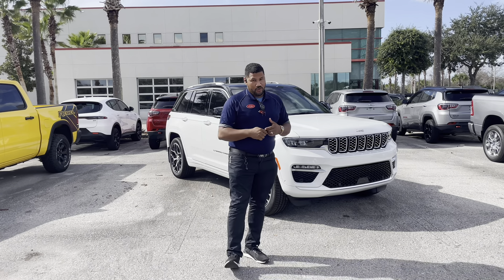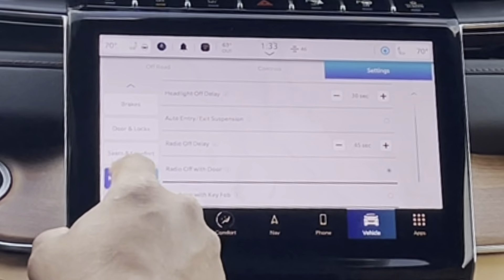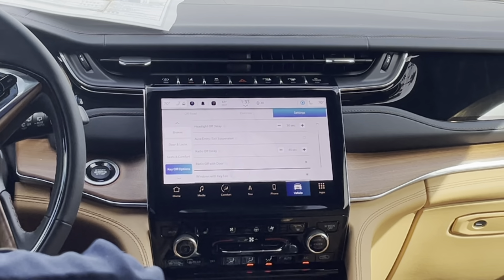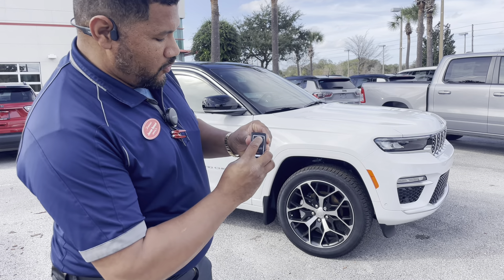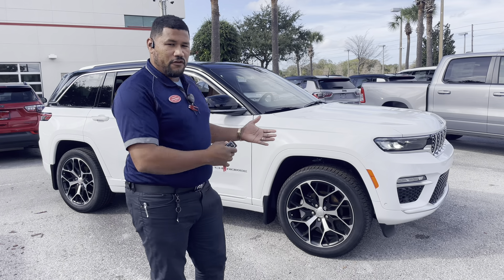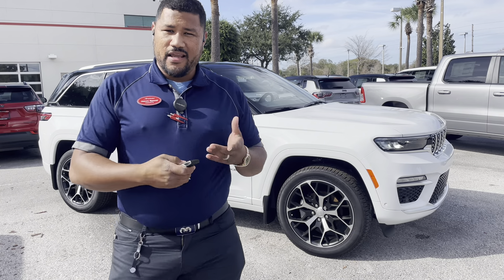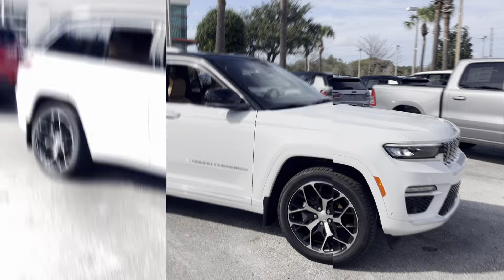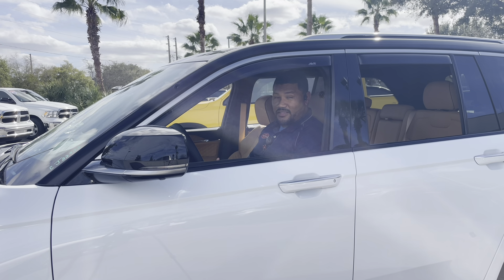How to roll windows down with Key Fob on Jeep Grand Cherokee!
🚗 Ready to unlock a world of fresh air in your Jeep Grand Cherokee? In this step-by-step tutorial, we'll guide you through the seamless process of rolling down your windows using just the key fob. Say goodbye to the hassle of searching for buttons inside the car – it's time to embrace convenience and style!

🌬️ Join us as we demystify the key fob magic, making every drive an open-air adventure. Whether you're a Jeep enthusiast or a new owner, this tutorial is designed for everyone looking to elevate their driving experience. Hit play, follow along, and let the wind in!

🔧 No complicated maneuvers or tech jargon – just straightforward instructions to make your Jeep Grand Cherokee truly yours. Don't miss out on this empowering how-to guide – your journey to window-down freedom starts now!